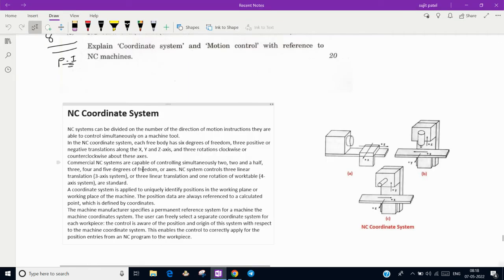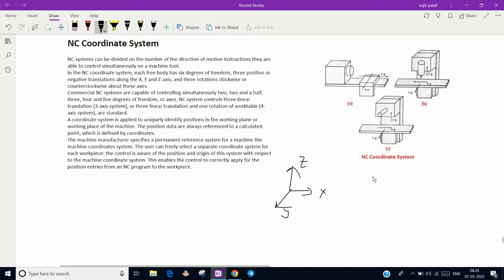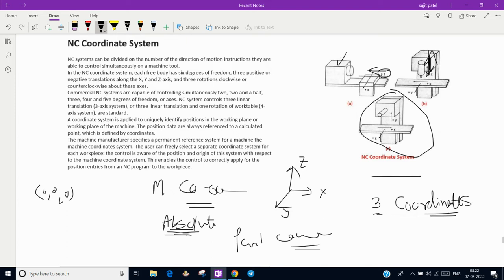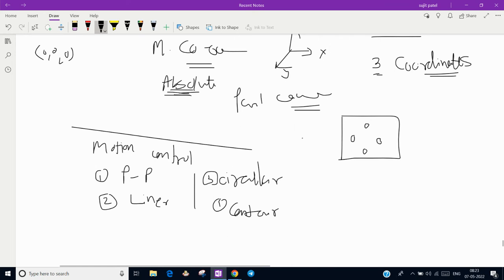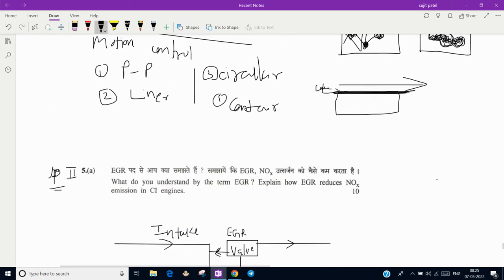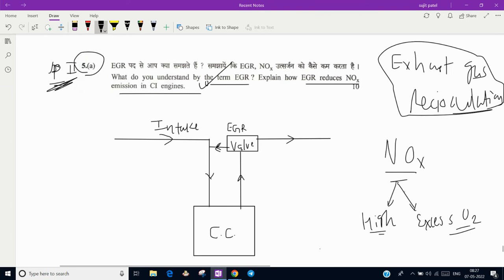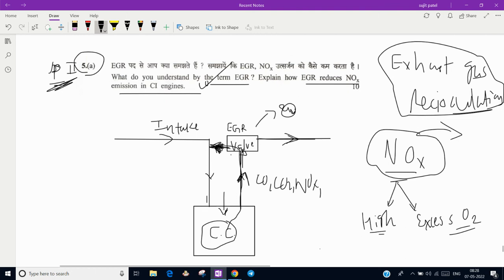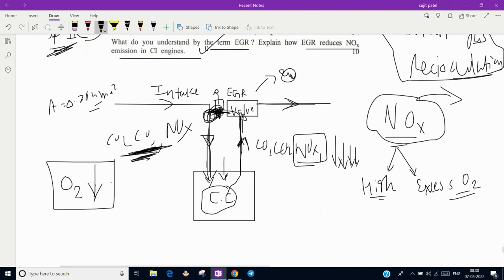EXHAUST GAS RECIRCULATION (EGR) PYQ OF UPSC CSE 2021